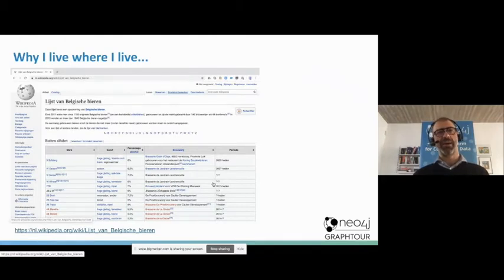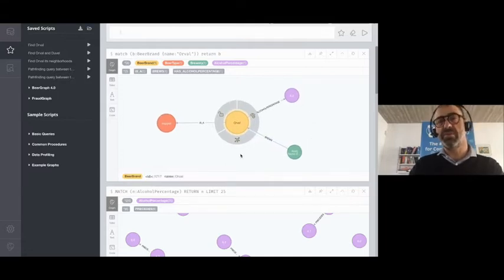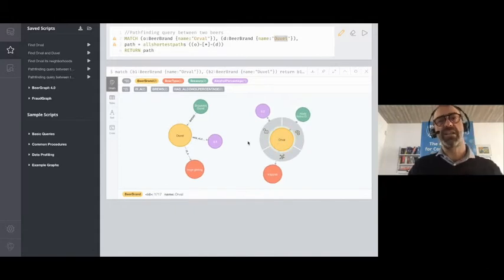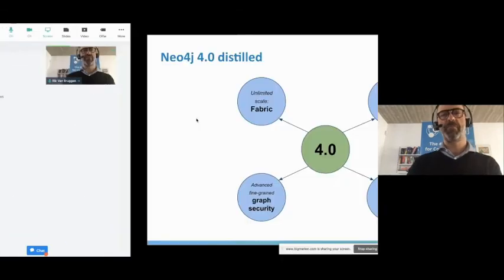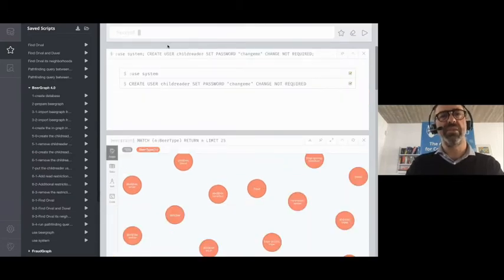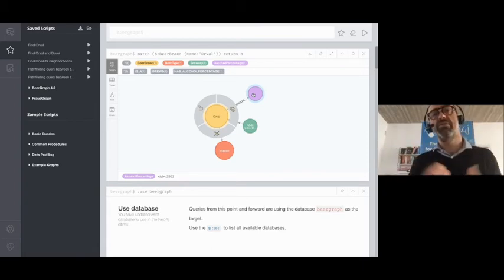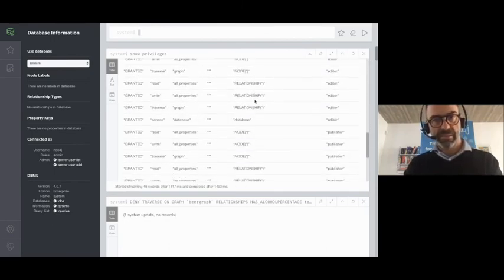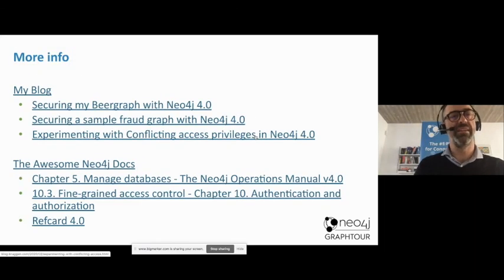Neo4j in Practice and Beer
Rik Van Bruggen demonstrates the capabilities of Neo4j 4.0, like granular security, based on the graphs of Belgium beer.